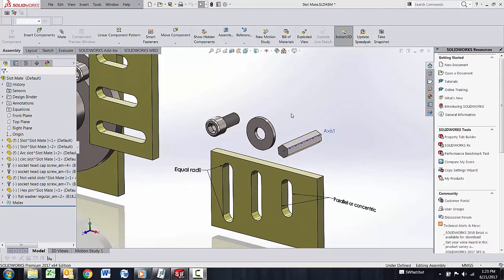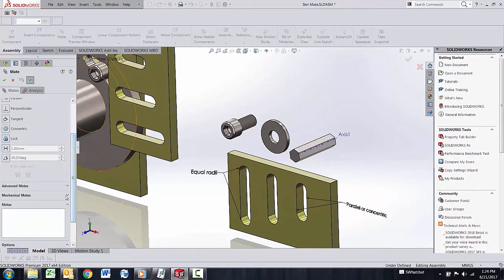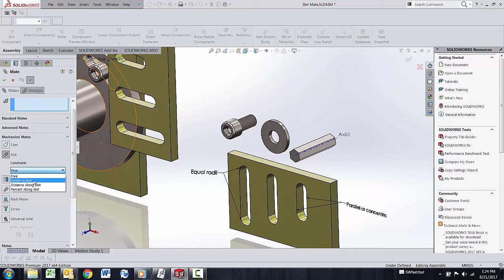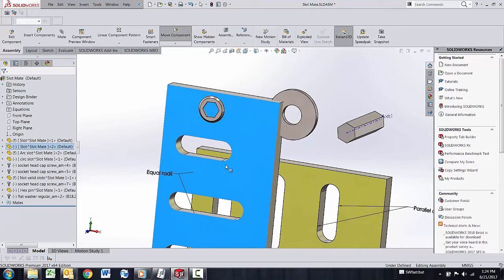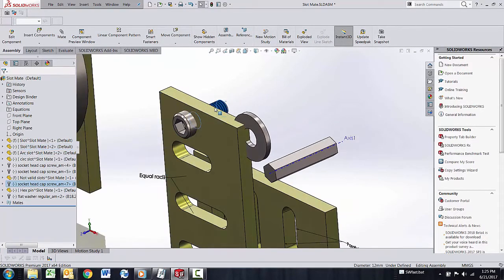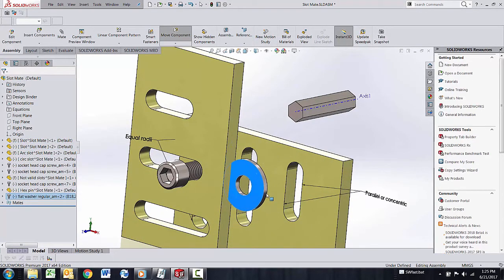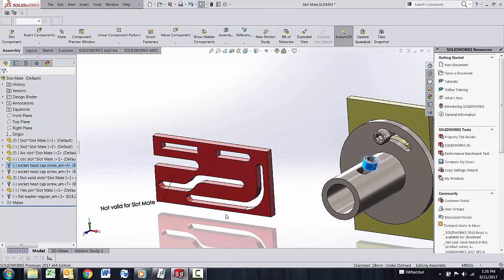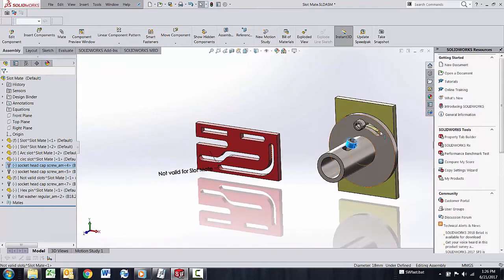SOLIDWORKS - Slot Mates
Learn how to use slot mates found in SOLIDWORKS 2014 and beyond.  Covering the supported geometry conditions and constraints.  It also shows geometry conditions that are not supported.  Quick Tip presented by Bruce Shawler of GoEngineer.